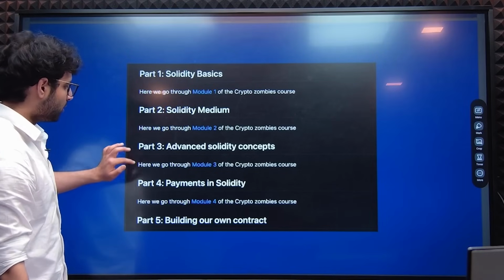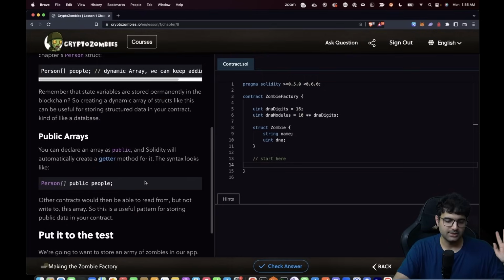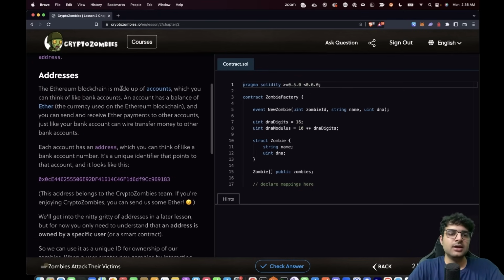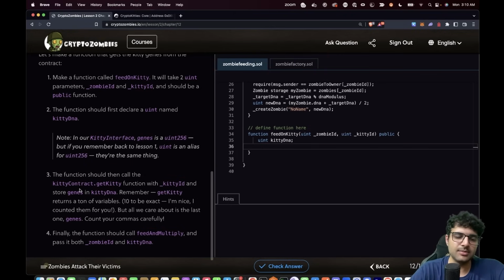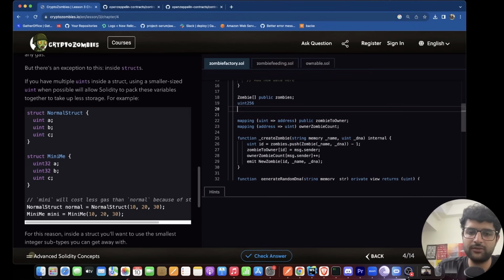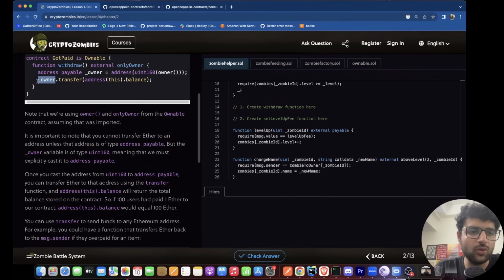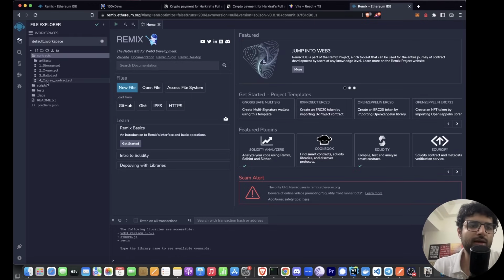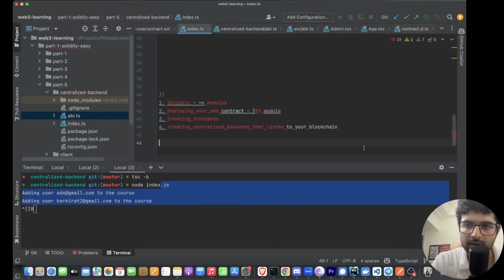Complete Web3 Bootcamp to get you a High Paying JOB in 2023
This video is the first part of the complete Web3 Bootcamp

00:00:00 - Welcome
00:00:32 – Detailed Intro
00:04:59 – Basics of Solidity
01:04:20 – Cross Contract Calls
01:55:09 – OpenZeplin | Gas Optimisation
02:45:04 – Payment in ETH
02:52:33 – Writing Smart Contracts